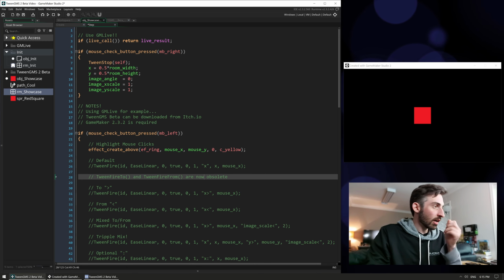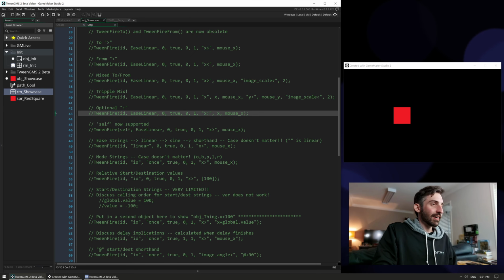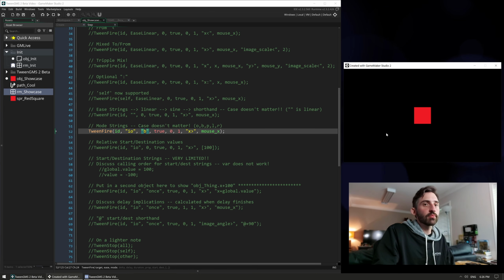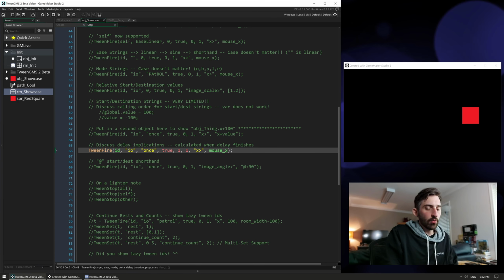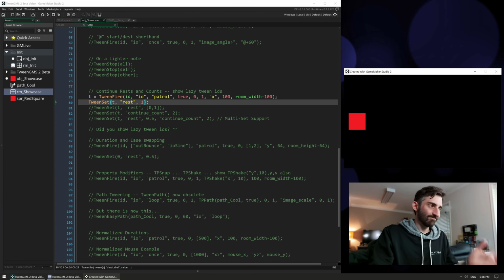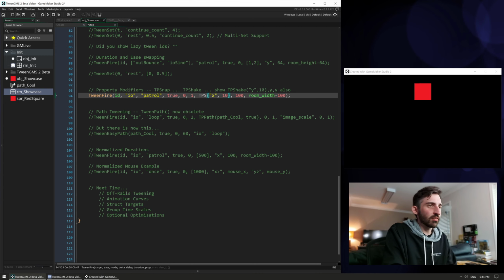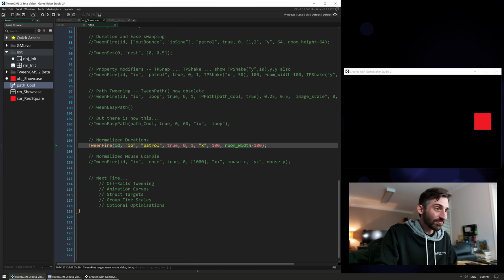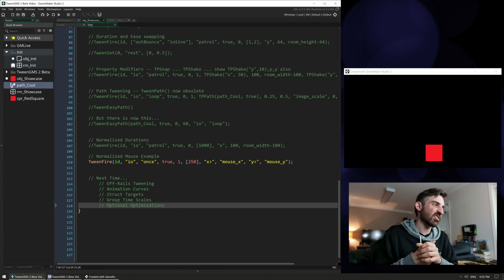TweenGMX Beta - New Features (Part 1)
(Formerly TweenGMS 2)
This video is for those already familiar with TweenGMS, a tweening engine for GameMaker.
In this video, I discuss some of the new features coming to TweenGMX, a more advanced version of the tweening engine.

If you would like to try out the new features now, you can download the beta currently available on Itch.io

If you would like to check out the GMLive extensions which I used to help make this video, you can find it here: